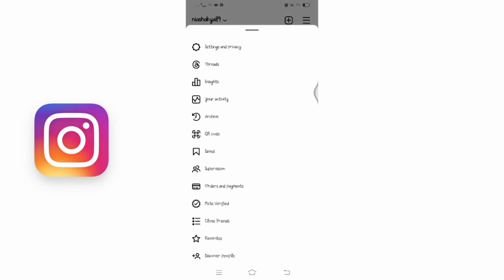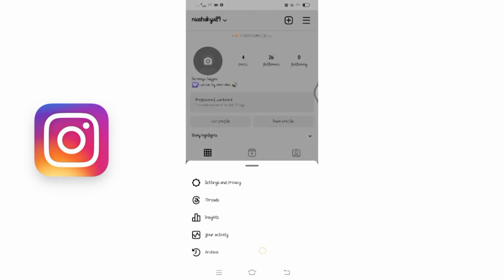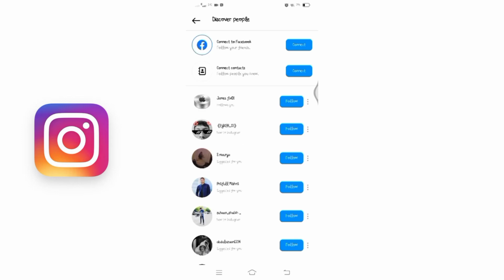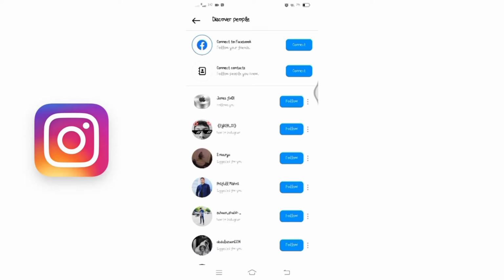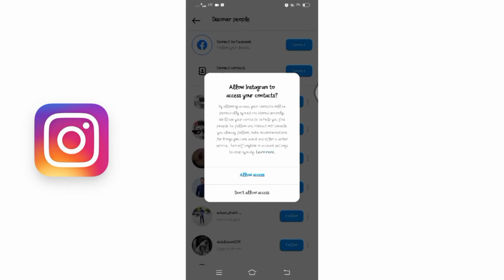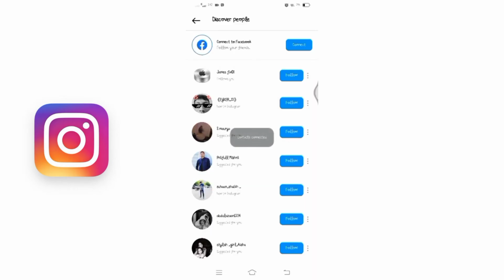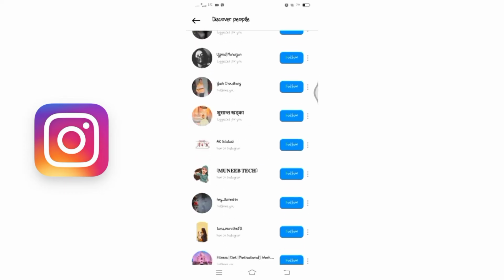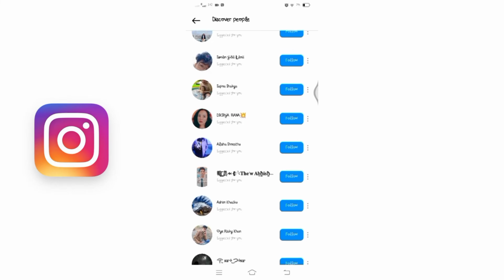How to Find Instagram Account by Phone Number?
In this tutorial, we'll show you how to find an Instagram account using just a phone number. Whether you're trying to reconnect with an old friend or verify someone's identity, this method can be incredibly useful. We'll guide you through the process step by step, covering both the Instagram mobile app and the website. By the end of this video, you'll know exactly how to search for an Instagram account using a phone number and access their profile.